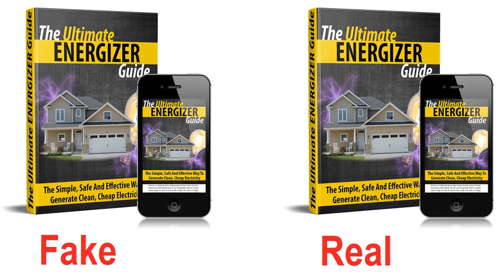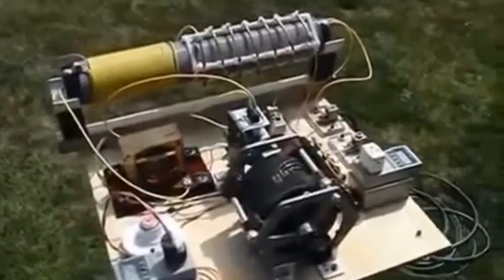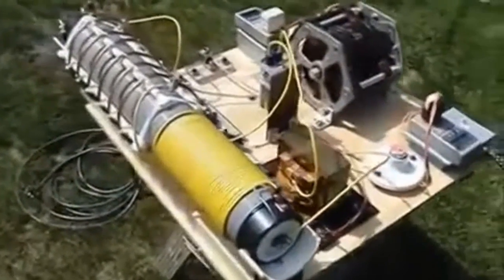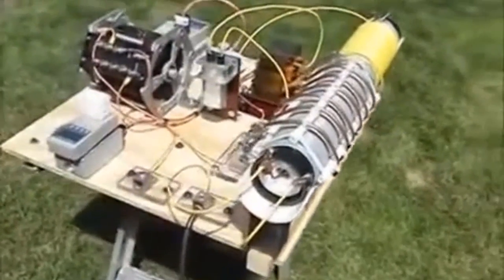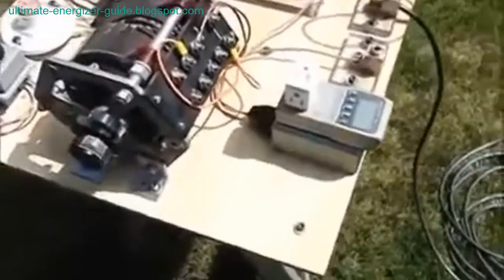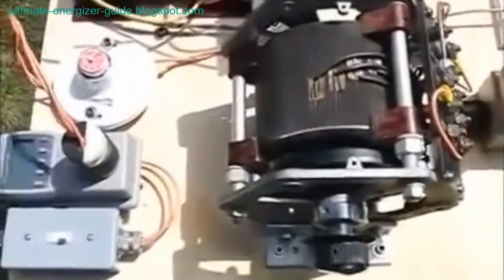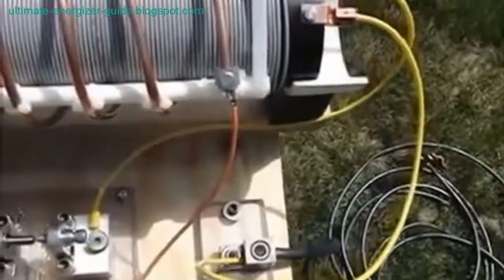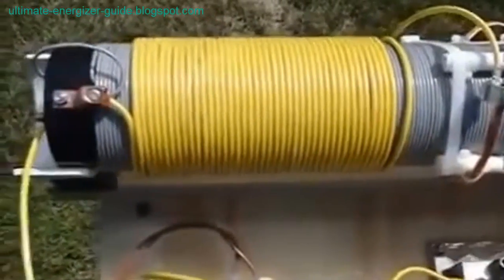Tesla Transformer Become Generator - Tesla Coil Variant Free Energy - by Ultimate Energizer Guide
Are you looking for a device that can generate free energy? If so, you may be interested in the Ultimate Energizer Guide. This guide establishes ether tension through electronic circuitry and properly grounded. It is a device that can help you to create your own free energy:
- by Free Energy From Tesla Coil - Tesla Transformer Become Generator!

The Ultimate Energizer Guide is based on the work of Nikola Tesla. Tesla was a brilliant scientist who developed many of the technologies that we use today. He was also known for his work with electricity and energy. The Ultimate Energizer Guide builds on Tesla's work, and provides a step-by-step guide to creating your own free energy device.

The guide is easy to follow, and includes diagrams and illustrations to help you get started. You don't need any special skills or knowledge to use the guide. Anyone can follow the simple instructions and create their own free energy device.